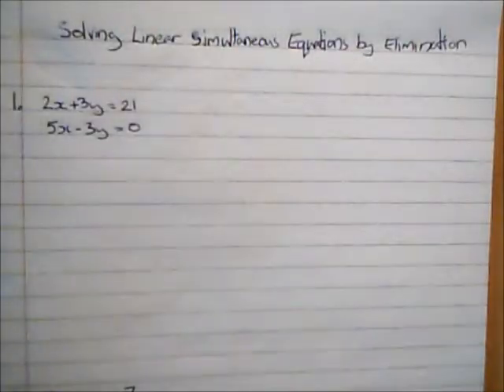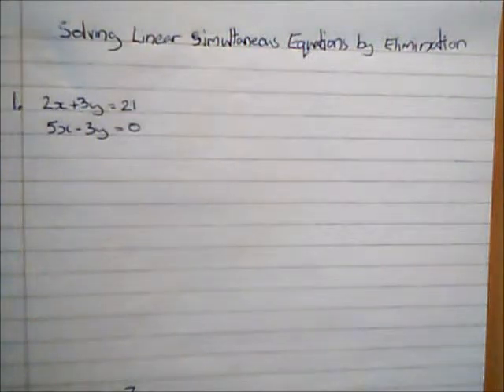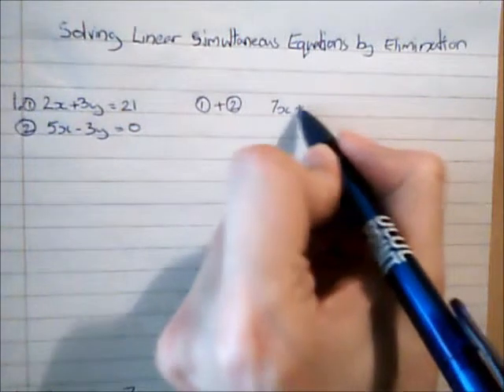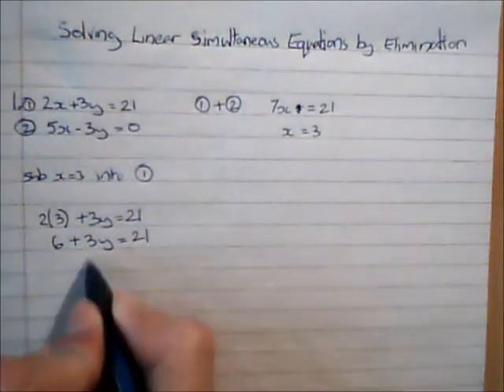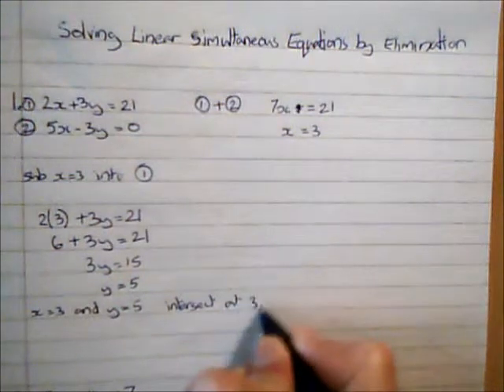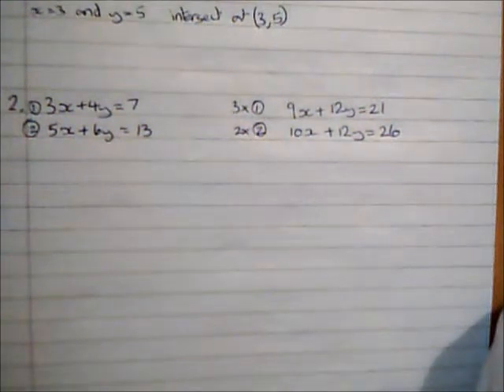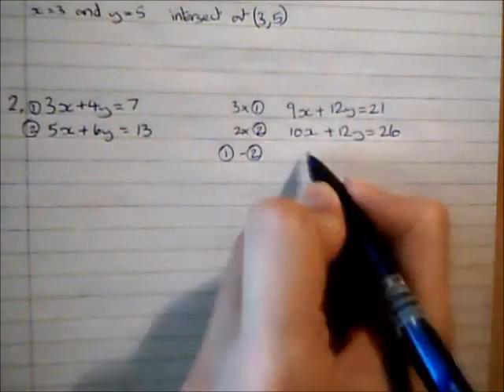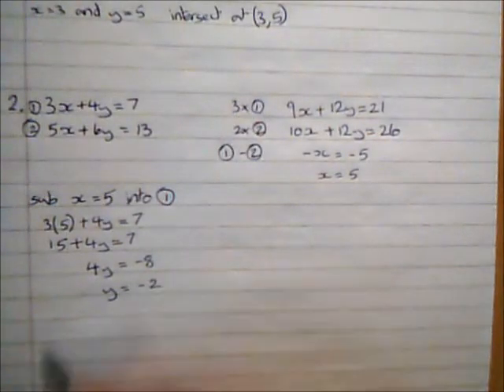Linear Simultaneous Equations by Elimination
Video on how to solve linear equations by elimination.